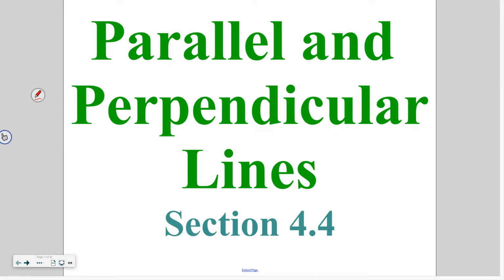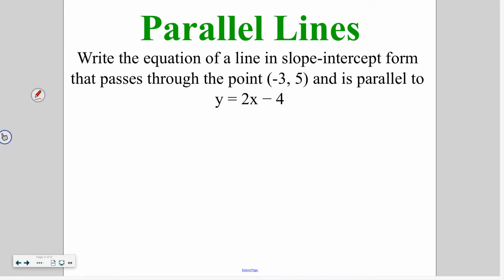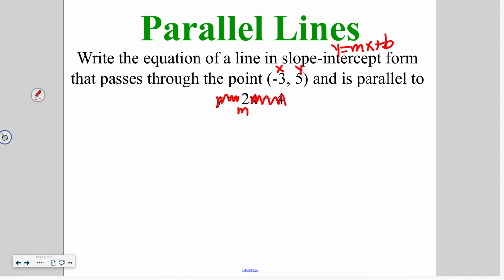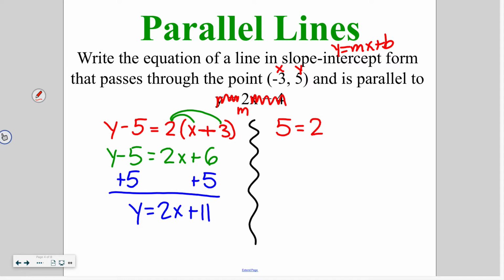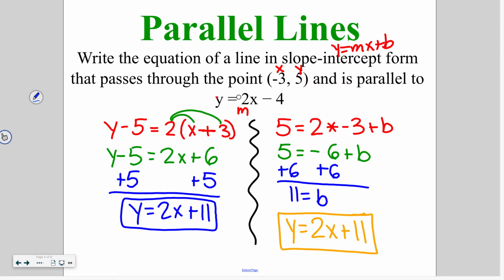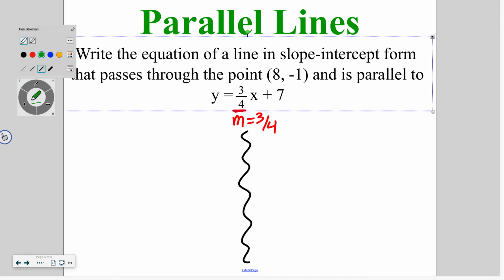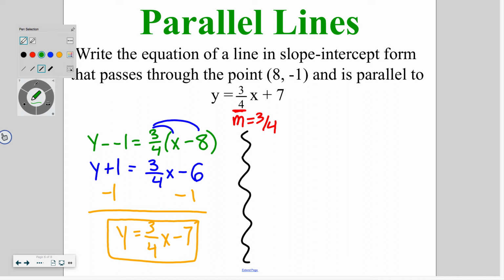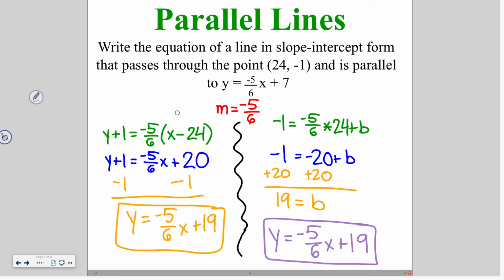Algebra Concepts 4-4: Parallel Lines